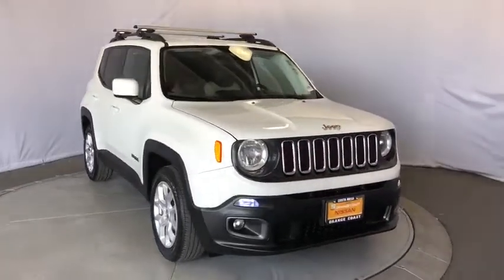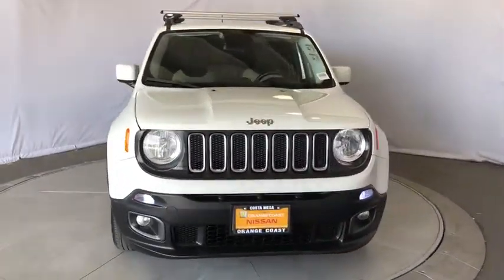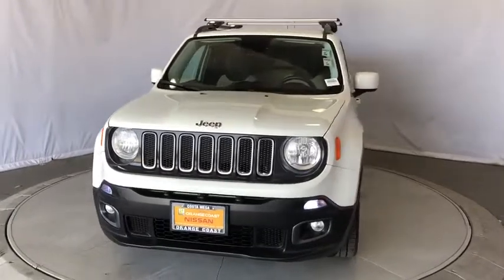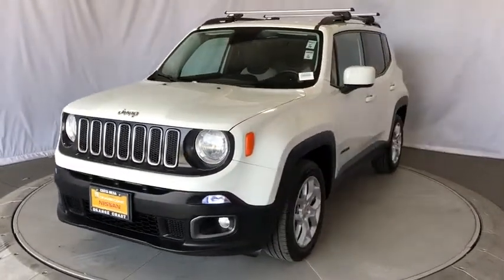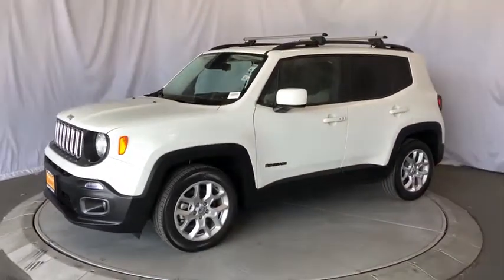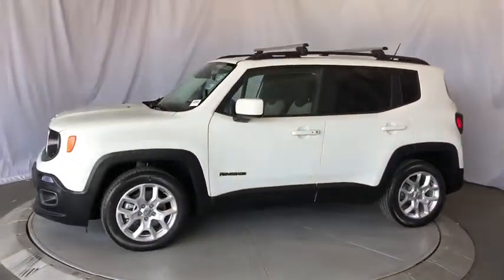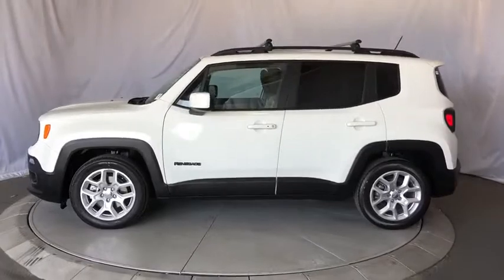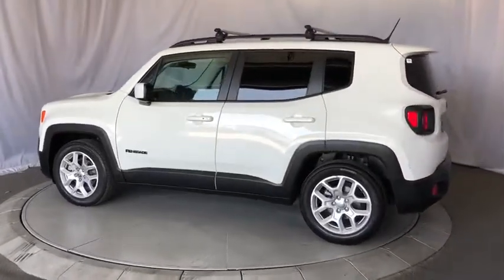2016 Jeep Renegade Costa Mesa, Huntington Beach, Irvine, San Clamente, Anaheim, CA PN3536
Alpine White Used 2016 Jeep Renegade available in Costa Mesa, California at Orange Coast Nissan. Servicing the Huntington Beach, Irvine, San Clamente, Anaheim, CA area.

White 2016 Jeep Renegade Latitude FWD 9-Speed 948TE Automatic 2.4L I4 MultiAirThis is a 2016 Renegade in White with Tan interior. Recent Arrival! 22/31 City/Highway MPGHI MY NAME IS DAN AND I BUY ALL THE PRE OWNED VEHICLES HERE AND YOU ARE WELCOME TO CALL AND ASK ME ANYTHING YOU WISH ABOUT ANY OF OUR VEHICLES 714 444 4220AND REMEMBER EVERY VEHICLE HAS A 72 HOUR LOVE IT OR LEAVE IT POLICY BUY WITH CONFIDENCE !!!ORANGE COAST FAMILY OWNED AND OPERATED FOR 40+ YEARS AND COUNTING !!Awards:* 2016 KBB.com 10 Best SUVs Under $25,000 * 2016 KBB.com 10 Most Fun SUVs * 2016 KBB.com 10 Best All-Wheel Drive Vehicles Under $25,000We choose to take the stress out of the purchasing process. We work with third party sites to determine what is a fair price for our customers to ensure you will be happy with your buying experience. At Orange Coast Nissan our commitment to your peace of mind is our #1. Shop Easy, Drive Happy!
TIRES: P215/60R17 BSW AS TOURING,SANDSTORM/BLACK  CLOTH LOW-BACK BUCKET SEATS,PASSIVE ENTRY KEYLESS GO PACKAGE  -inc: Passive Entry/Keyless Go,PASSIVE ENTRY/KEYLESS GO,ENGINE: 2.4L I4 MULTIAIR  -inc: 3.734 Axle Ratio  Wheels: 17 x 7.0 Aluminum  Engine Oil Cooler  Flex Fuel Vehicle  Tires: P215/60R17 BSW AS Touring,TRANSMISSION: 9-SPEED 948TE AUTOMATIC  -inc: Vinyl Shift Knob,REMOTE START SYSTEM,3.734 AXLE RATIO,QUICK ORDER PACKAGE 27J  -inc: Engine: 2.4L I4 MultiAir  Transmission: 9-Speed 948TE Automatic,WHEELS: 17 X 7.0 ALUMINUM,ALPINE WHITE,Turbocharged,Front Wheel Drive,Power Steering,ABS,4-Wheel Disc Brakes,Brake Assist,Aluminum Wheels,Tires - Front All-Season,Tires - Rear All-Season,Heated Mirrors,Power Mirror(s),Rear Defrost,Intermittent Wipers,Variable Speed Intermittent Wipers,Privacy Glass,Rear Spoiler,Power Door Locks,Daytime Running Lights,Automatic Headlights,Fog Lamps,AM/FM Stereo,Satellite Radio,Bluetooth Connection,MP3 Player,Steering Wheel Audio Controls,Auxiliary Audio Input,Pass-Through Rear Seat,Rear Bench Seat,Adjustable Steering Wheel,Trip Computer,Power Windows,Leather Steering Wheel,Keyless Entry,Cruise Control,A/C,Cloth Seats,Bucket Seats,Driver Vanity Mirror,Passenger Vanity Mirror,Driver Illuminated Vanity Mirror,Passenger Illuminated Visor Mirror,Floor Mats,Engine Immobilizer,Traction Control,Stability Control,Front Side Air Bag,Tire Pressure Monitor,Driver Air Bag,Passenger Air Bag,Front Head Air Bag,Rear Head Air Bag,Passenger Air Bag Sensor,Knee Air Bag,Child Safety Locks,Back-Up Camera